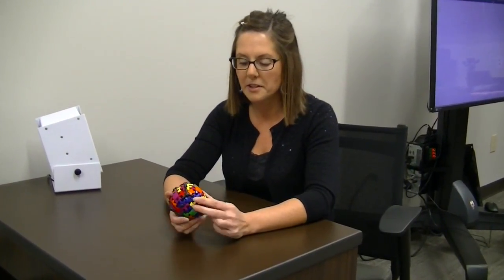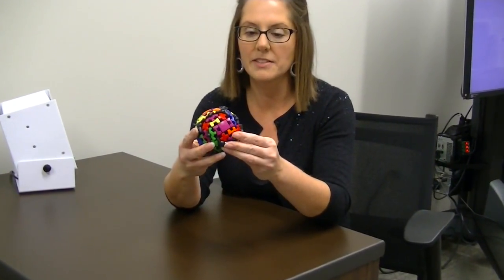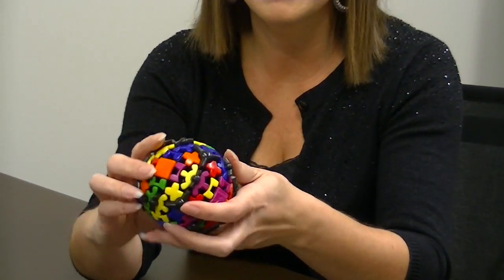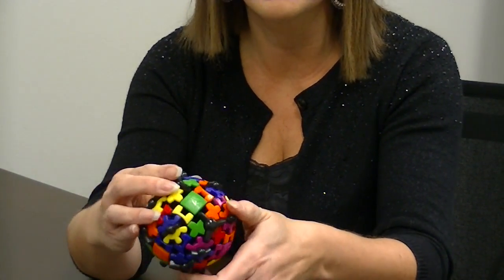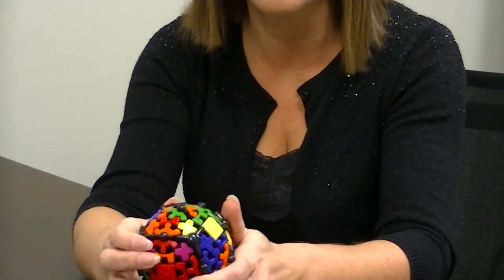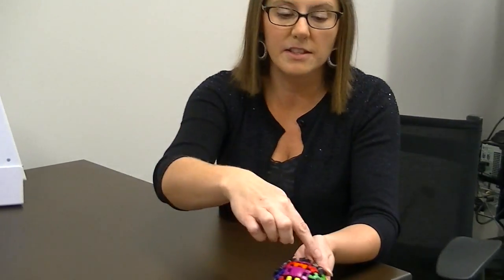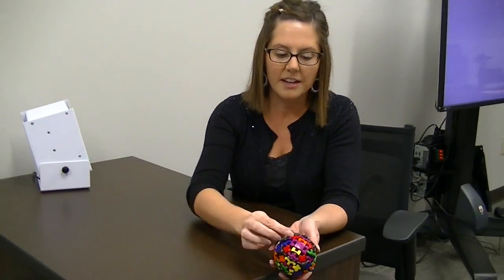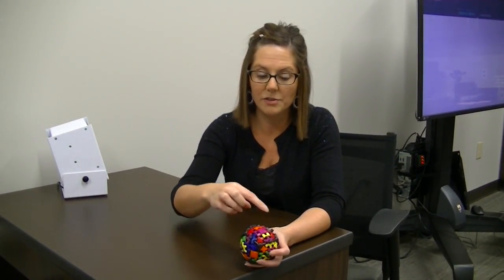Vision Therapy Toy For Eye Hand Coordination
Dr. Julie demonstrates one of the really fun toys we use in vision therapy for eye hand coordination, among many other things.